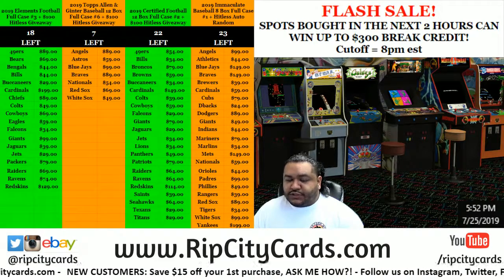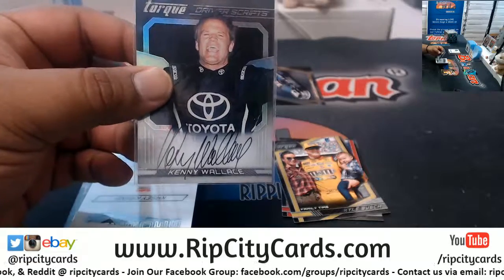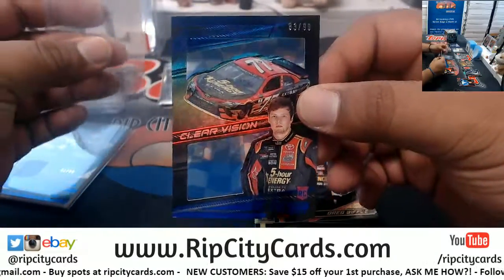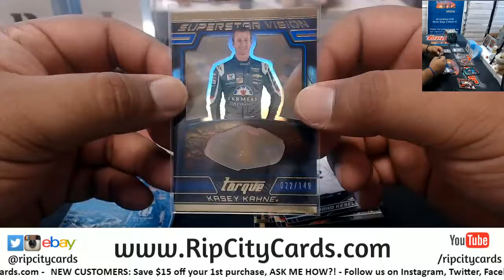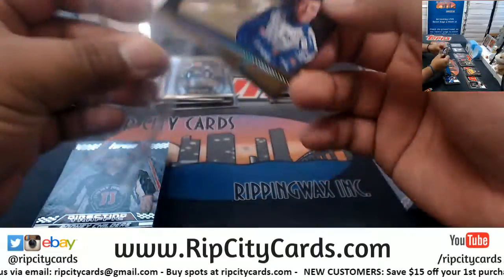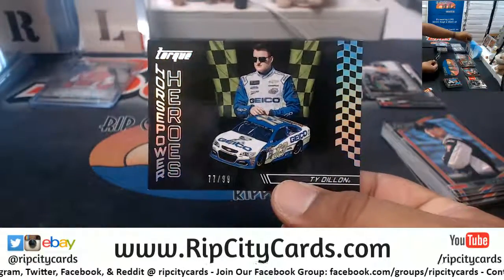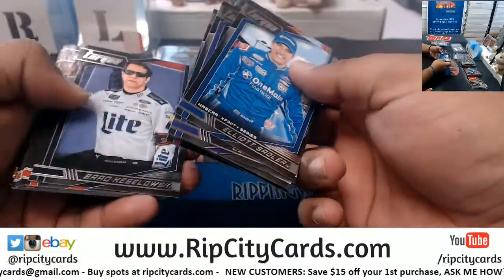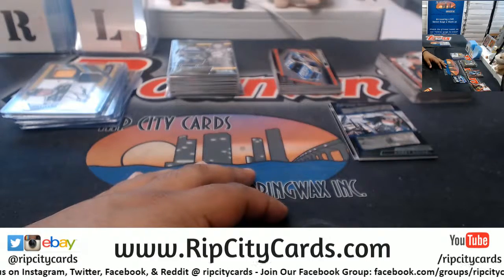2017 Torque Racing Personal Boxes JMess RCC